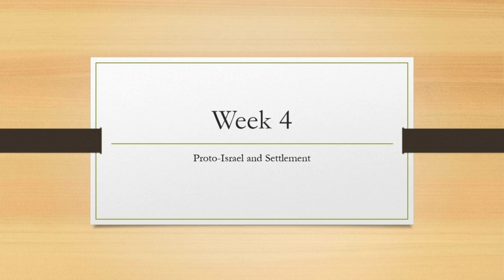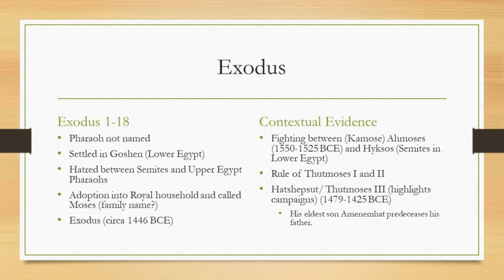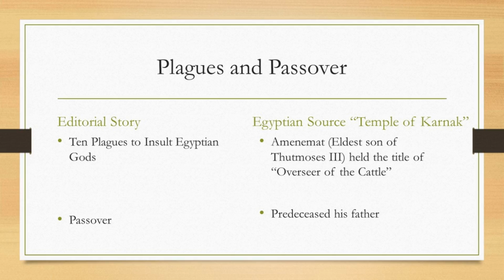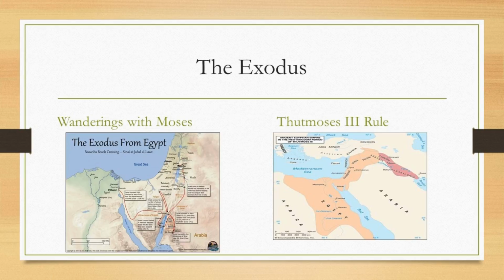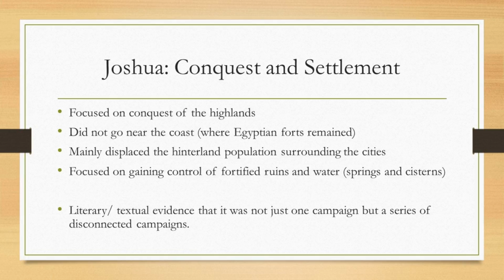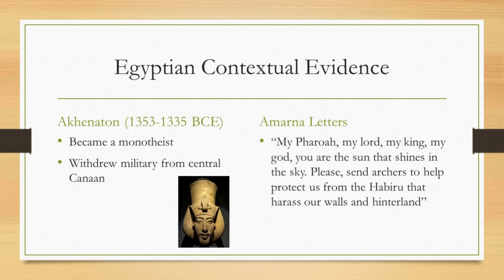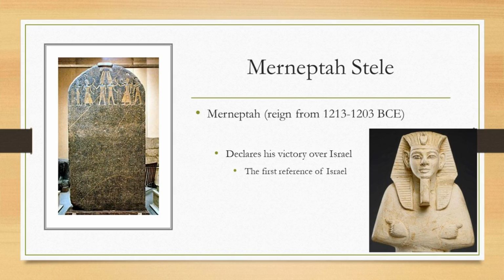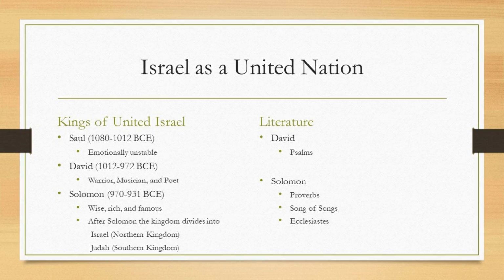Week 4 Proto-Israel Lecture - Dr. Neil Soggie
Exodus, Settlement, Judges and United Kingdom